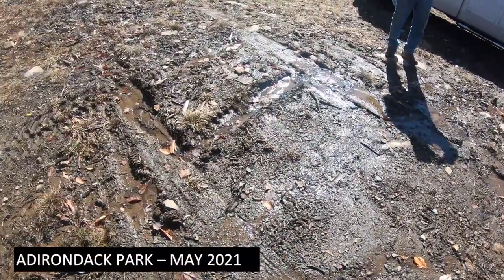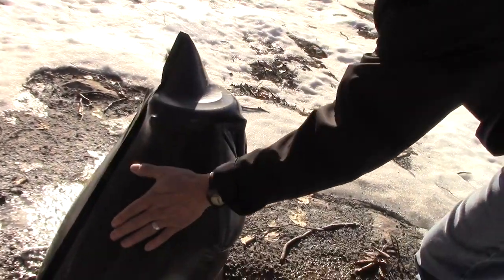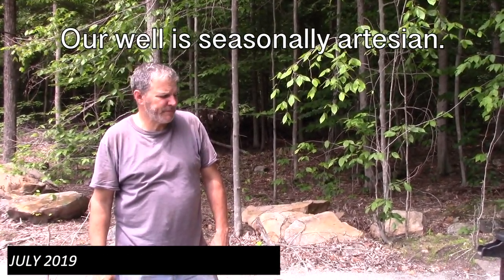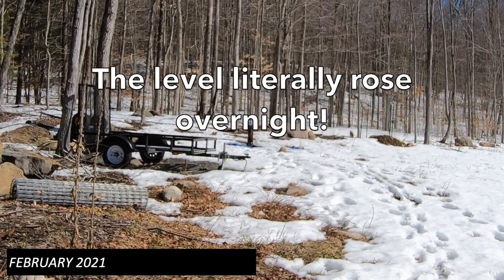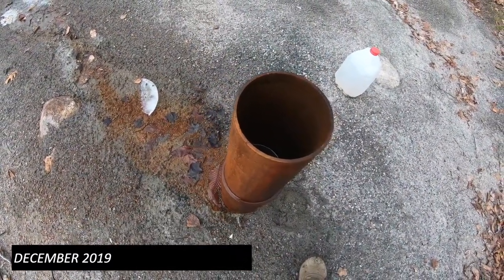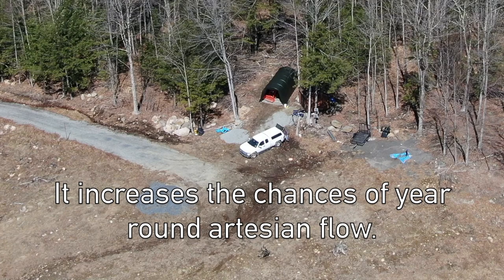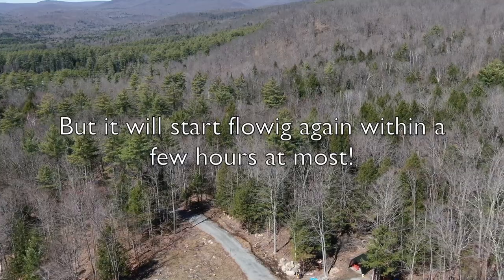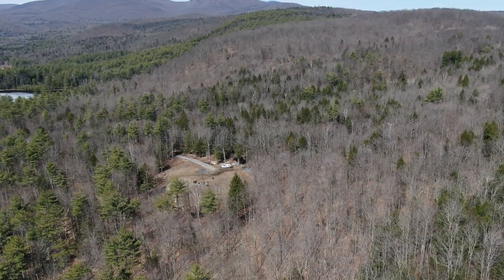Artesian Well PROBLEMS!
Our artesian well is causing us a few problems that we need to resolve before we can begin building our off grid earth sheltered house!

We are a middle aged, DIY couple building a debt-free earth sheltered house and a sustainable off-grid modern homestead in the Adirondack Park of New York State for our retirement in June 2021!

Sincerely,
Rich & Kathie